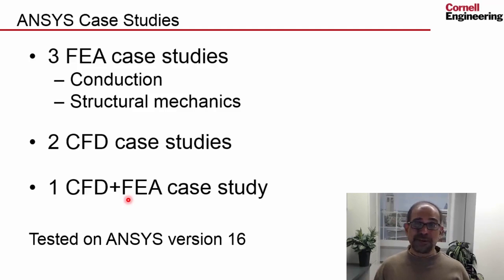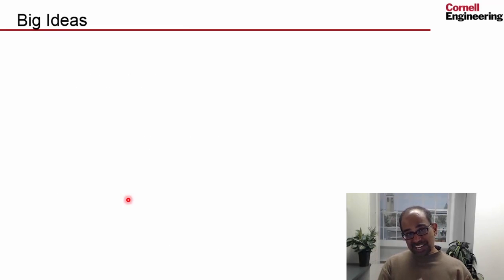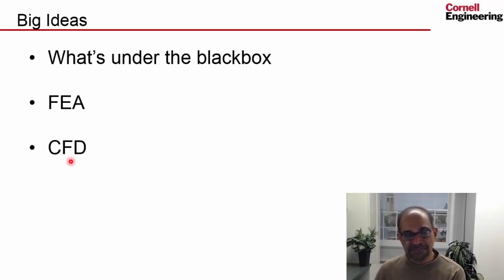1 Introduction to the Course